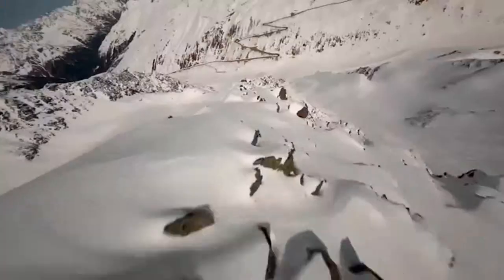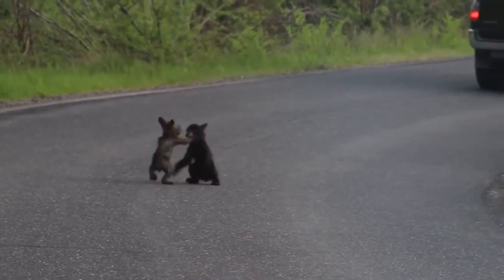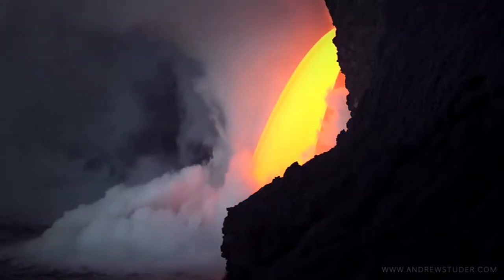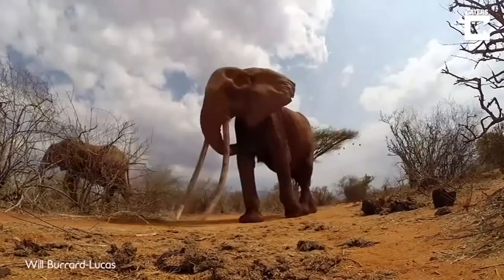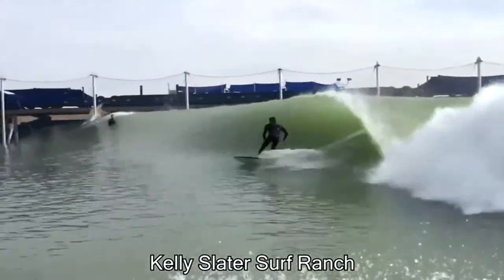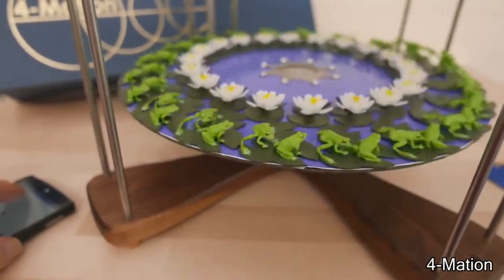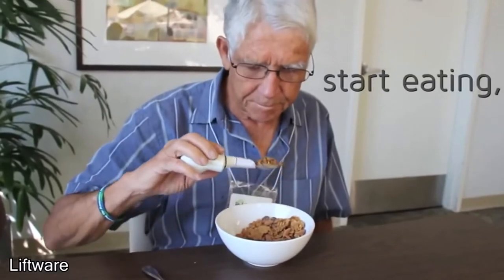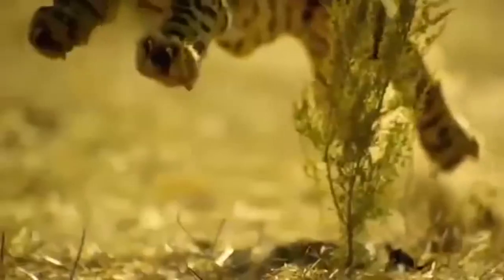This Man make the pictures inside the battle